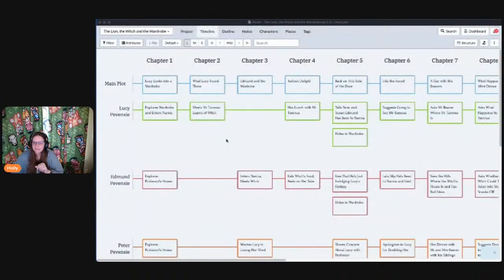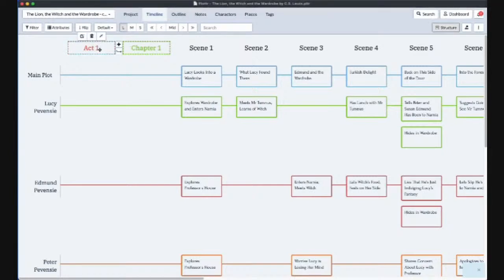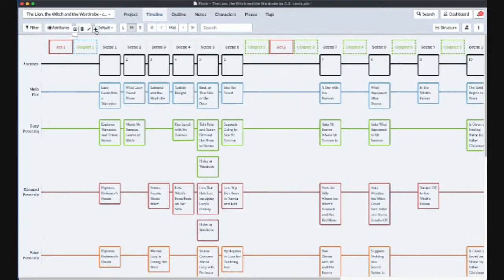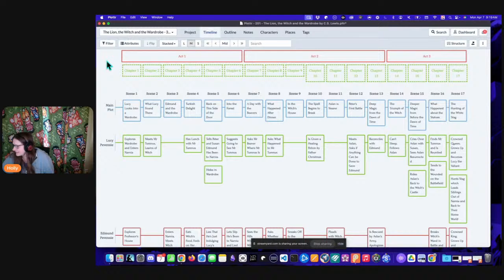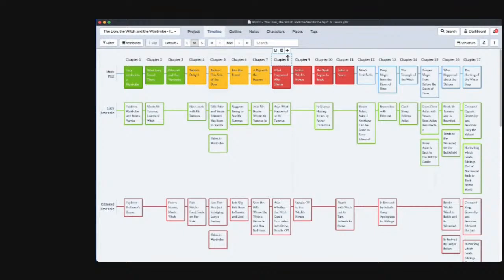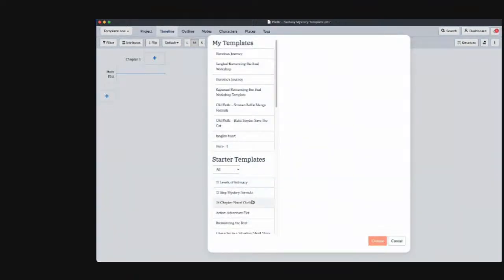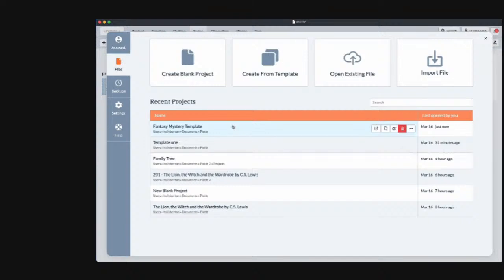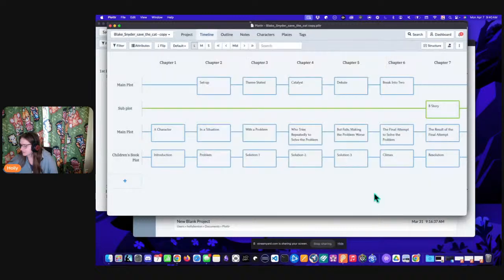Plottr 201: Advanced Training + Q&A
Got the basics of Plottr down and want to learn advanced features?  Join advanced training with our Support Lead, Holly Benton, with plenty of time for questions!

Join us Monday, April 7th at 12 pm EDT
(9 am PDT | 4 pm GMT)